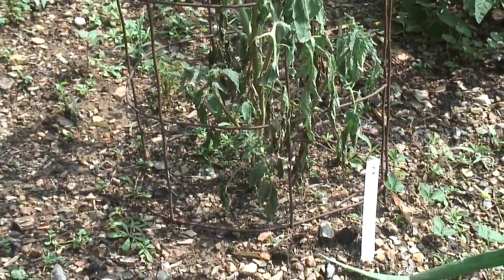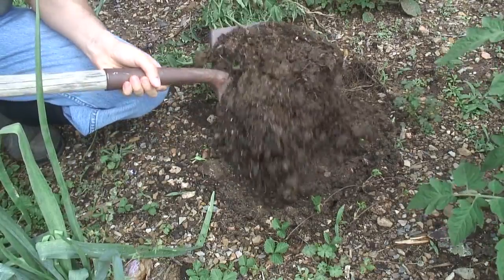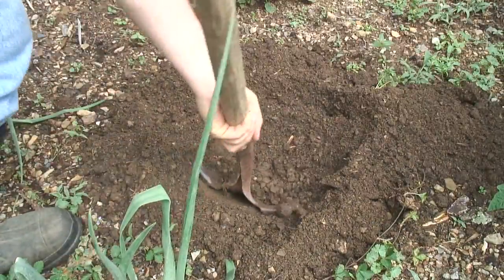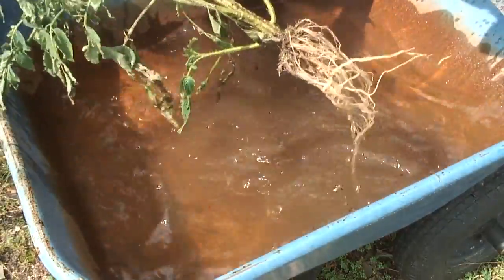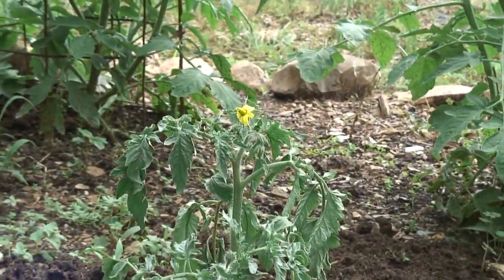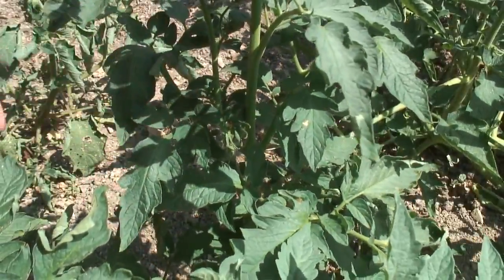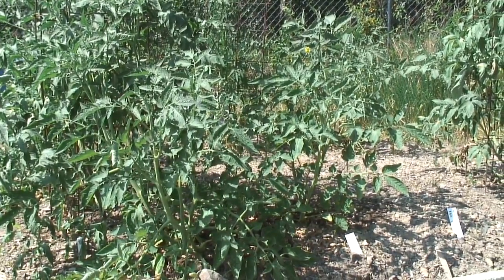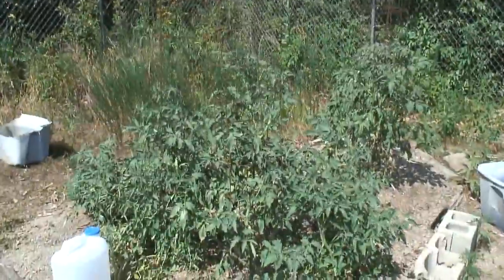Tomato Plants Are Tough! Surviving Grubs and a Transplant!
Will the tomato plant survive?

Grubs eating on the roots.
Transplanting large tomato plant after washing its roots off with water.

Heirloom tomato plants shown:  Costoluto Genovese and Cherokee Purple.